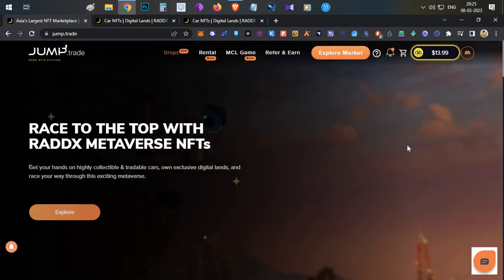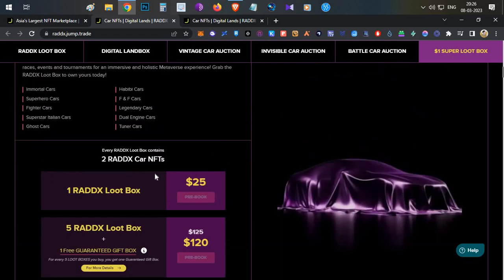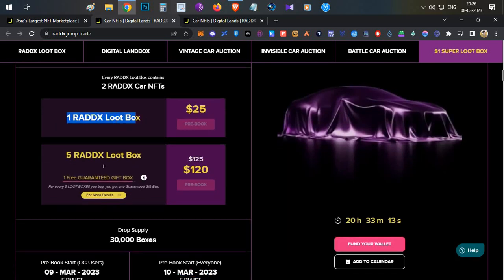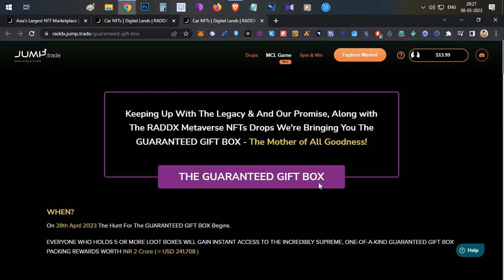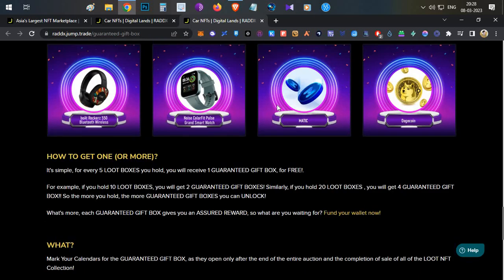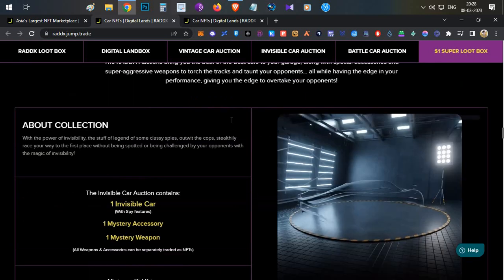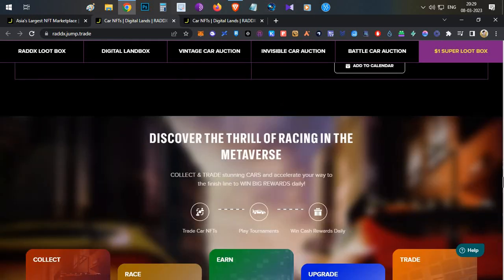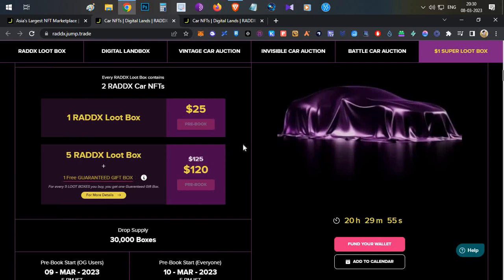Jump Trade - Raddx Loot Box Drop🎁 - Full Guide - English